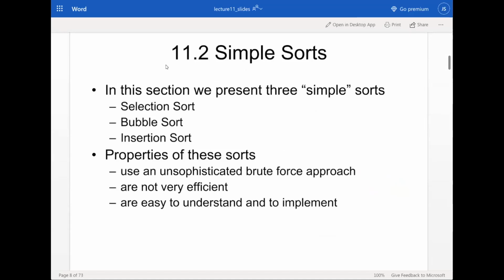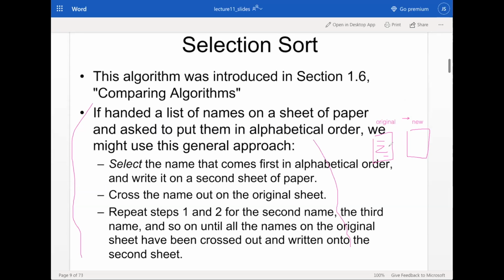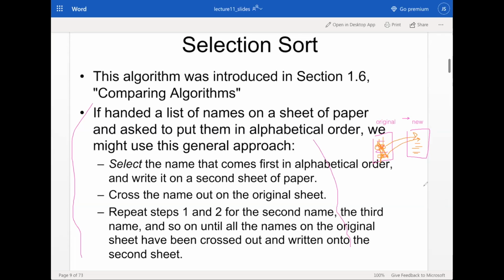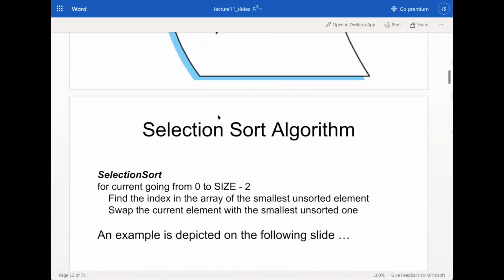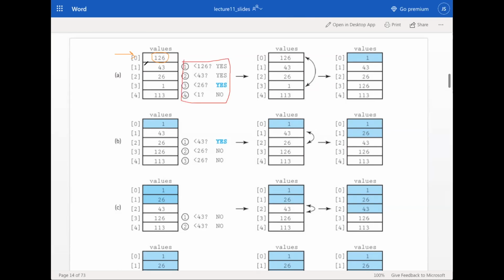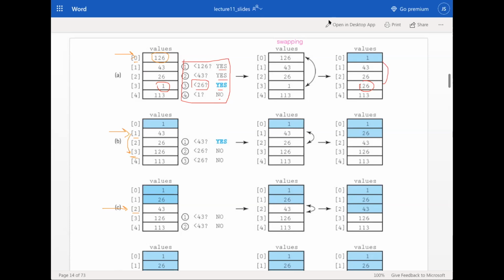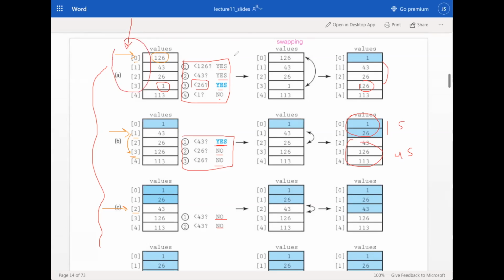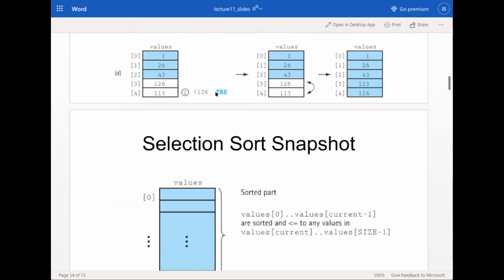11.2 Simple Sorting Algorithms (Selection Sort Example)